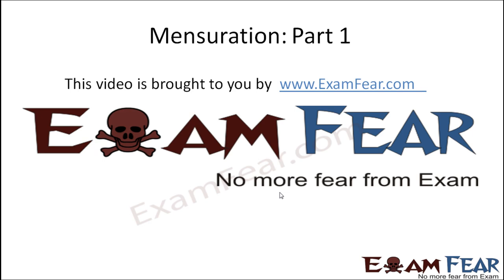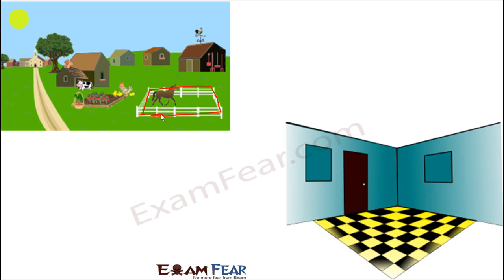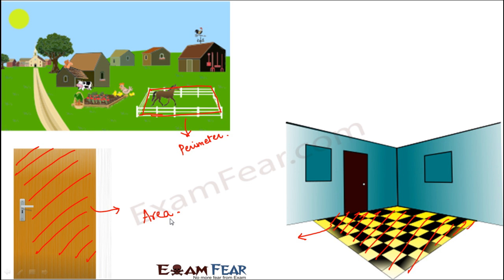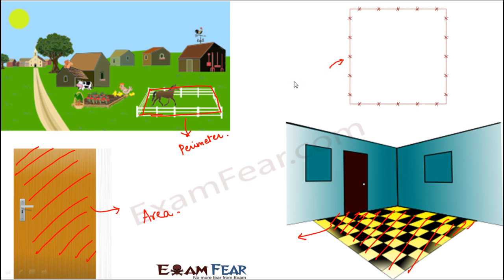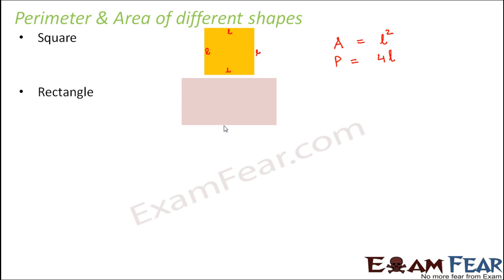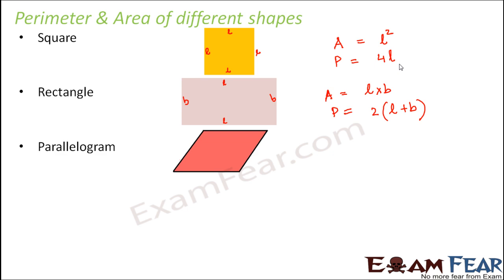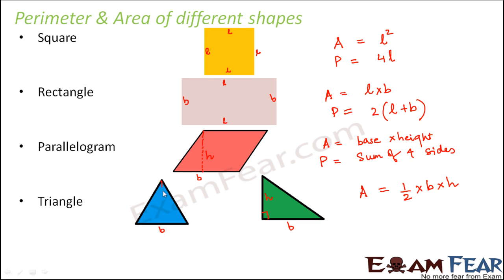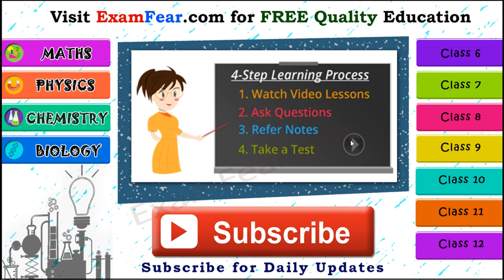Maths Mensuration part 1 (Introduction) CBSE Class 8 Mathematics VIII